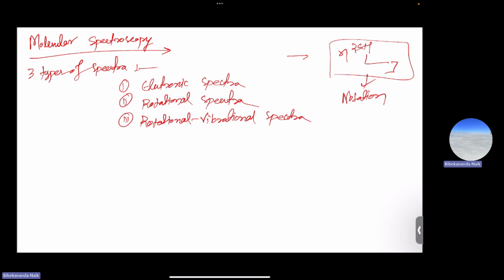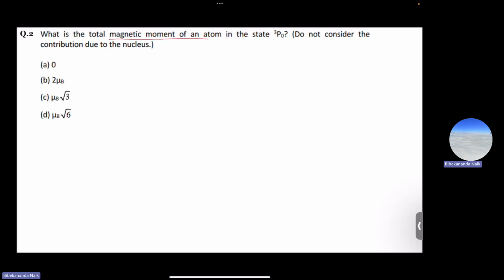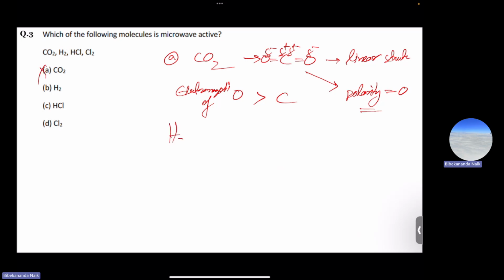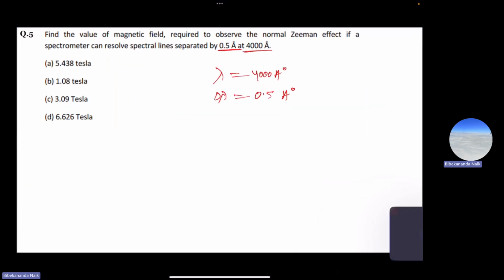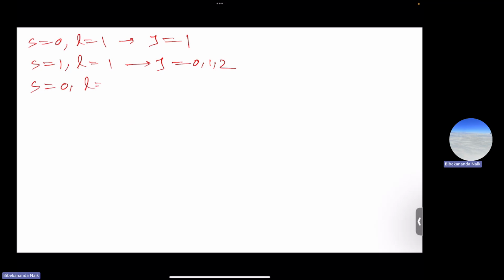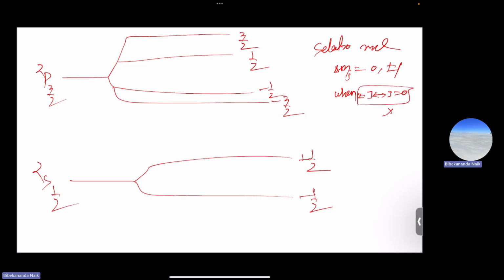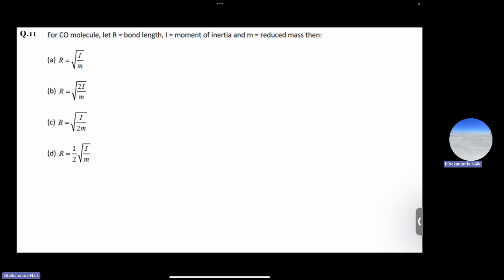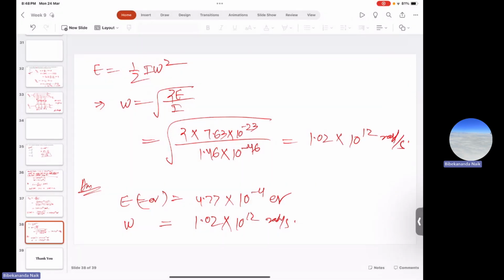Week 9 of Atomic and Molecular Physics Problem Solving & Interaction Session (January 2025 Session)